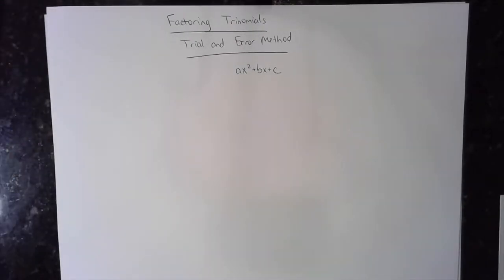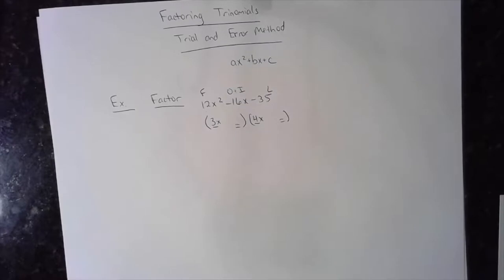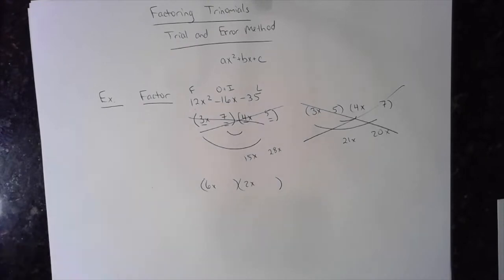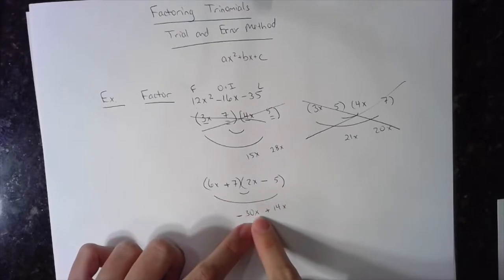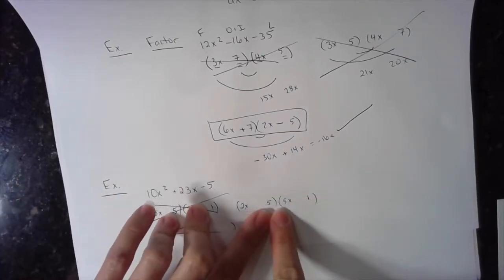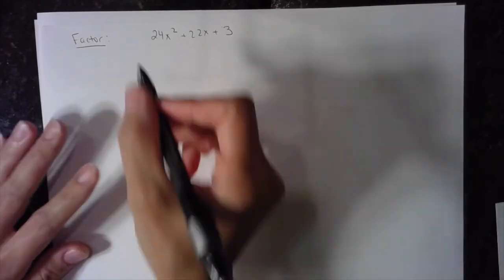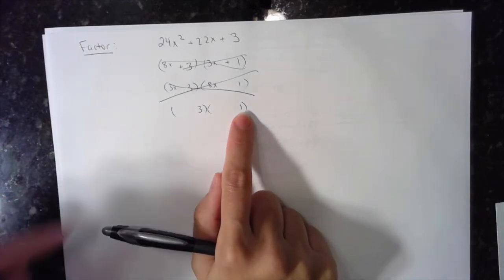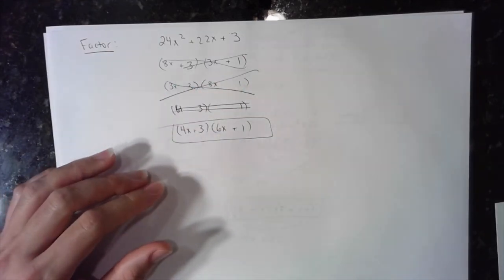Algebra | Factoring Trinomials ax^2+bx+c Quickly| Help Me Professor J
This video shows how to factor trinomials of the form ax^2+bx+c using the Trial and Error Method. This method is the quickest way to factor, and ideal when factoring becomes a part of largest problems. You will need to be good with your multiplication tables, and operations with integers.
This method is used for factoring trinomials of the form x^2+bx+c also! See my other video for this!